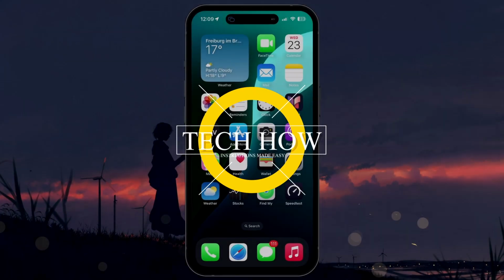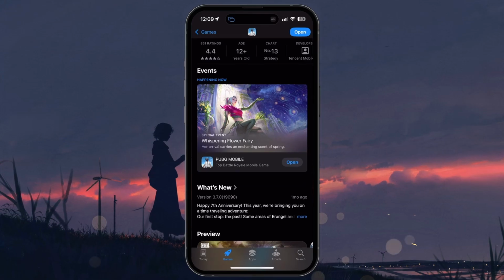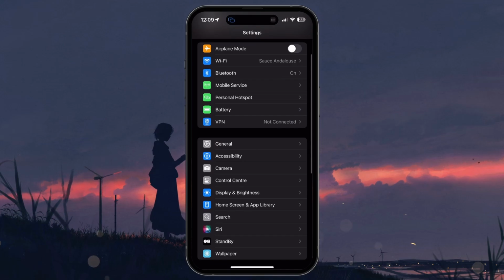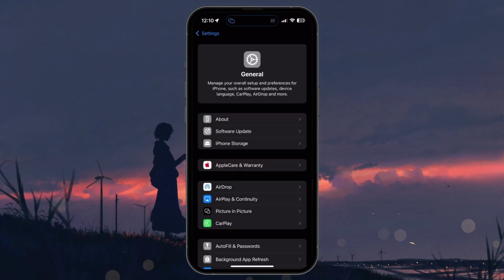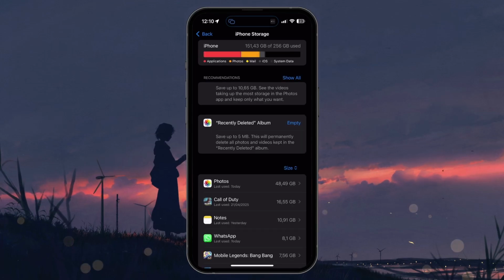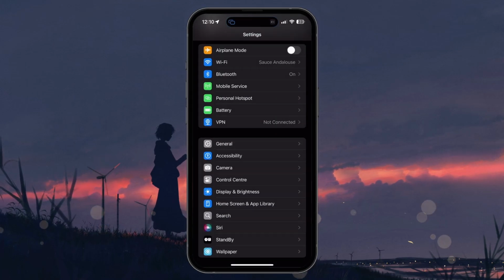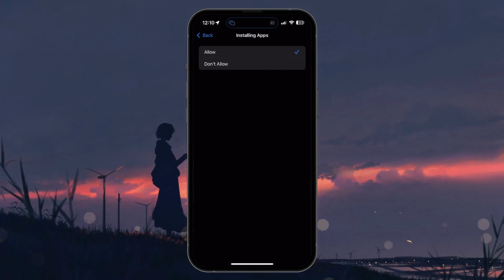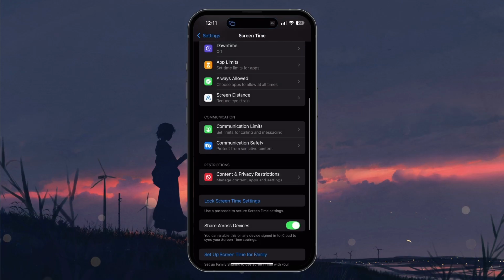How To Fix Unable To Download Apps on iPhone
A short tutorial on fixing the problem when you’re unable to download apps on your iPhone